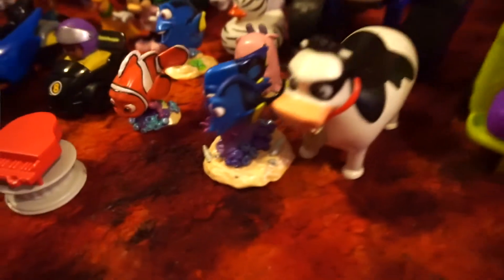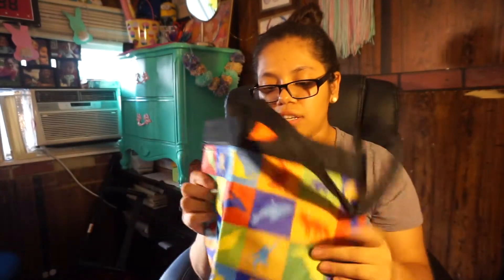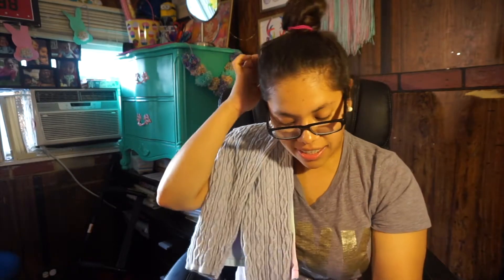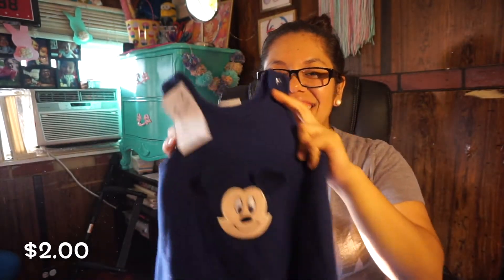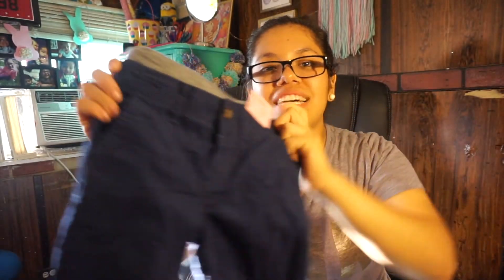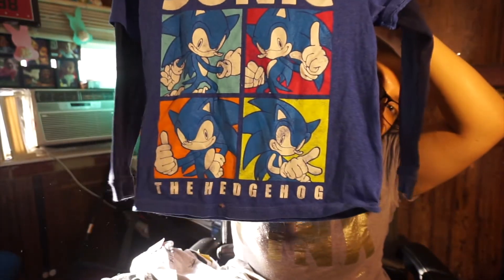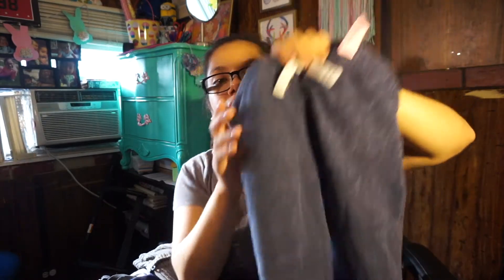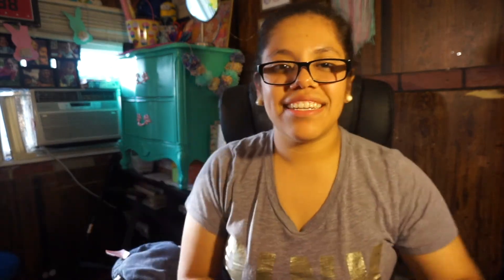Thrift Store || The Cutest Finds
Hey guys did you miss me, i sure did. My thing is going to the thrift store and it's just the feeling of finding rare finds and cute stuff for such an affordable price. So enjoy because there will be plenty more of these very soon.

Thank you guys so much for watching it means so much to me and also lets take a moment to acknowledge us for having 125 subscribers in our growing family!:)